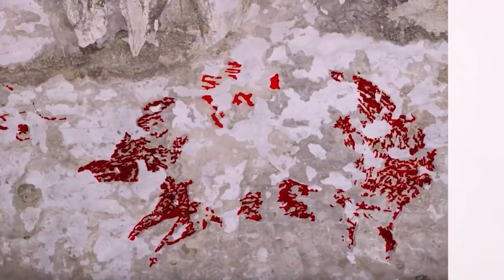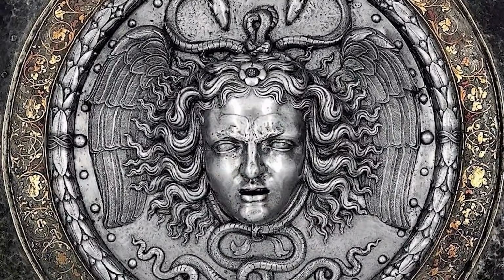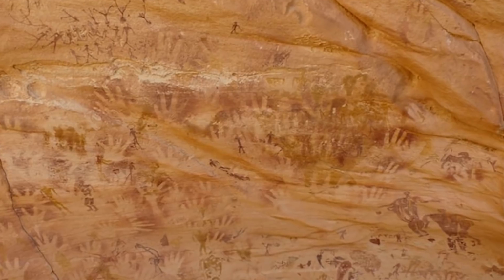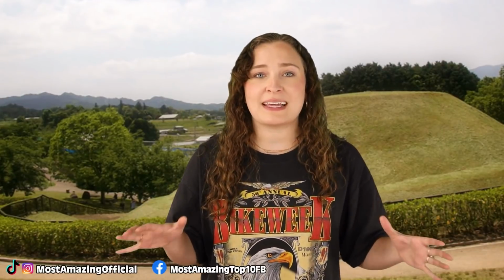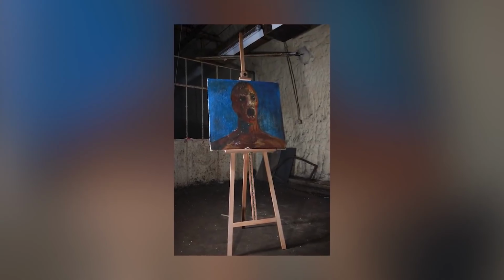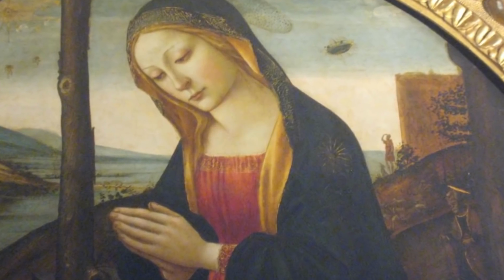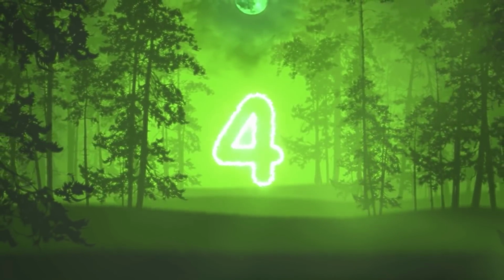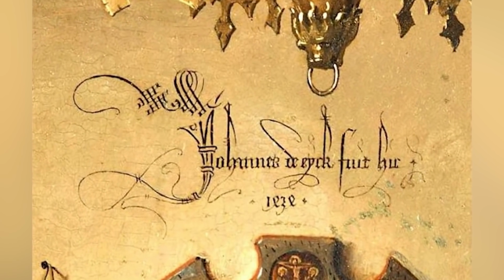Top 10 Terrifying Curses Hidden Inside Of Paintings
Art has existed for almost as long as humans, and it has served as a means for us to tell stories and express our feelings. However, art from a long time ago can occasionally contain extreme riddles, and even a few curses left behind by their creators and owners. Let's take a look at the Top 10 Terrifying Curses Hidden Inside Of Paintings.

Time Codes:
0:00 Hunting Cave Painting
1:12 The Ambassadors
2:49 Giants in Egyptian Paintings
3:37 Medusa
4:29 Hell
5:18 Supernatural Being
6:07 UFO
7:06 Lizard Hands
8:07 The Tomb of Roaring
8:55 The Holy Ghost
9:49 Tomb Painting
11:03 Cave Painting
11:52 Dante and Virgil in Hell
12:42 D**th of Marat
13:39 The Anguished Man
14:25- The Creation of Adam
15:19- Bill Clinton
16:22- The Madonna With Saint Giovannino
17:28- Cafe Terrace At Night
18:18- Medusa's Hair
19:33- Mona Lisa
20:47- The Ambassadors Skull
21:30- The Old Guitarist
22:14- Netherlandish Proverbs
23:06- The Arnolfini Portrait